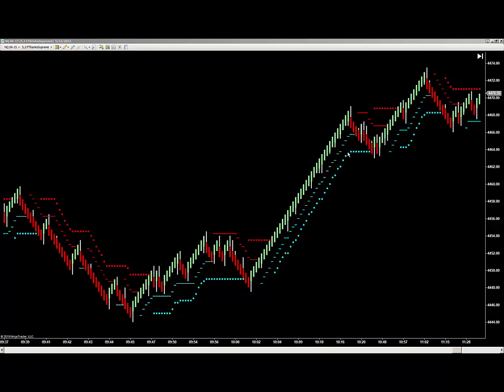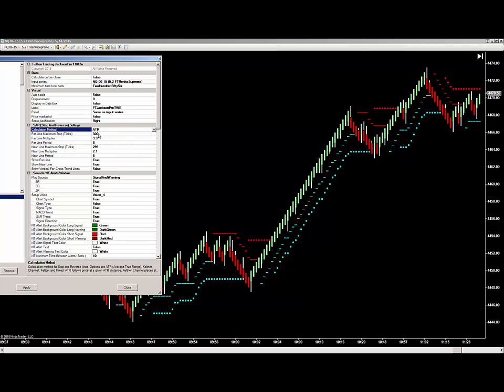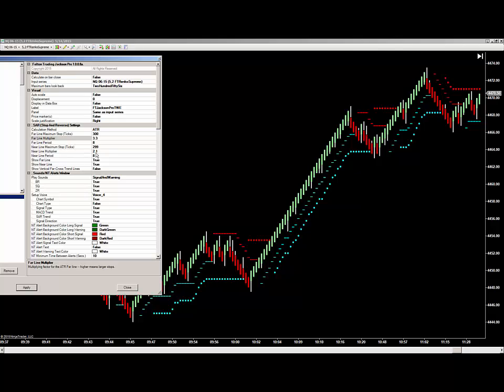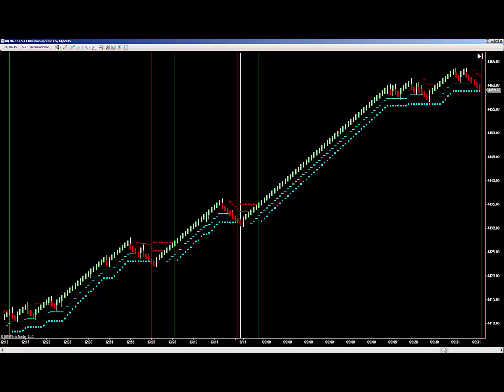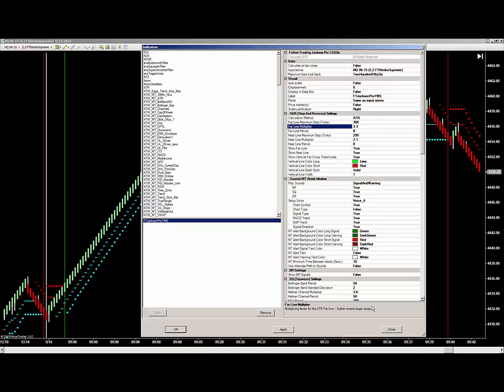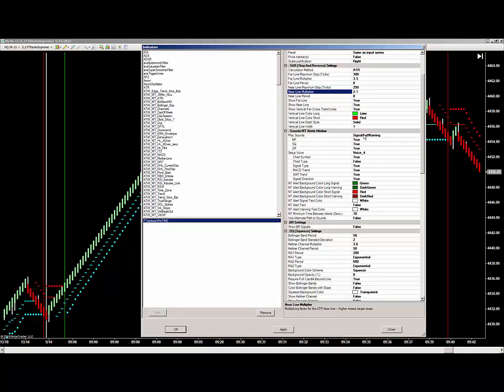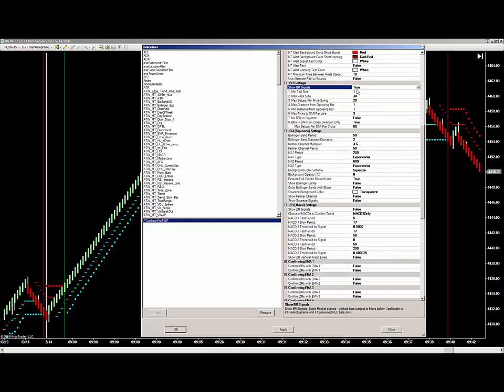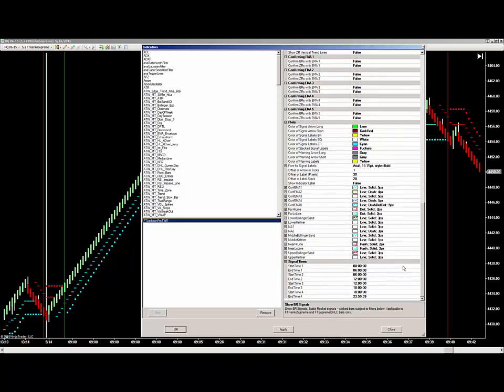TWE Video 3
Traders Winning Edge Software Package Training Video 3
Intro to FTJacksonProTWE, SAR, Sounds and Alerts